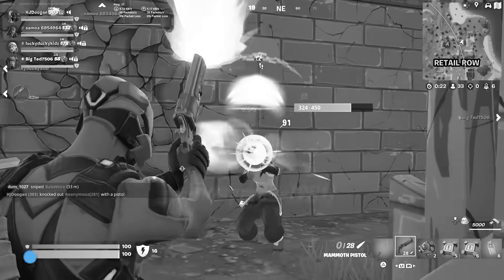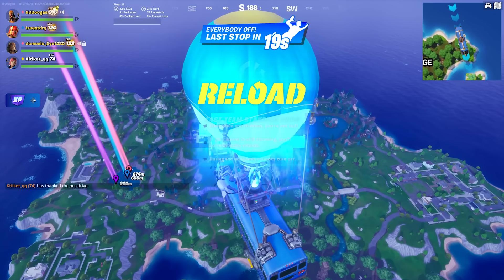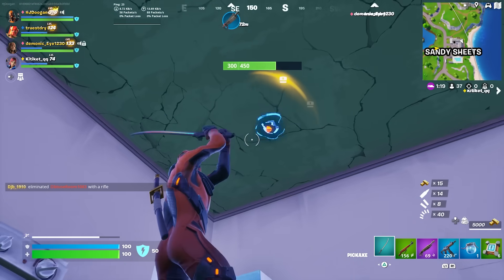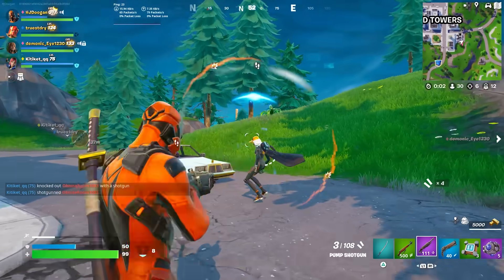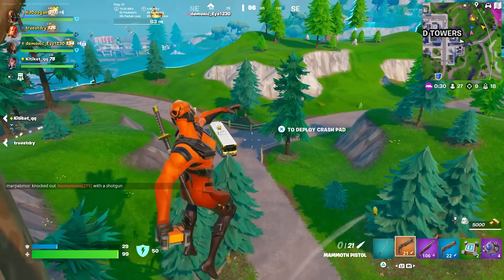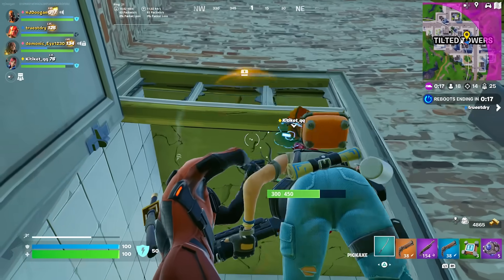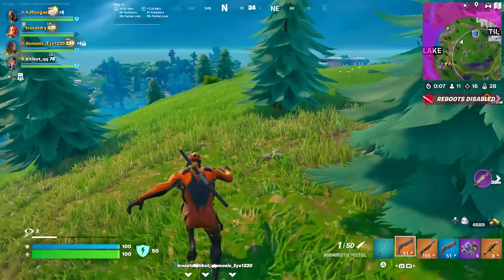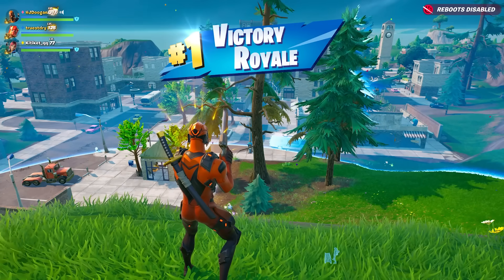The NEW FORTNITE RELOAD Secret Loadout! (Rare)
Fortnite's Secret Loadout just got BETTER!